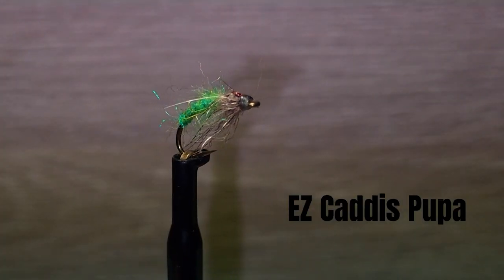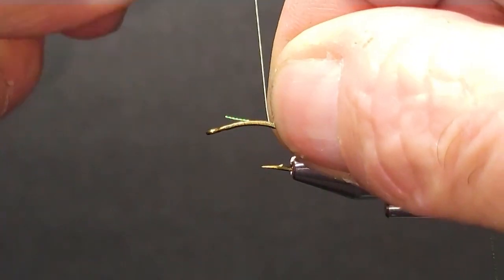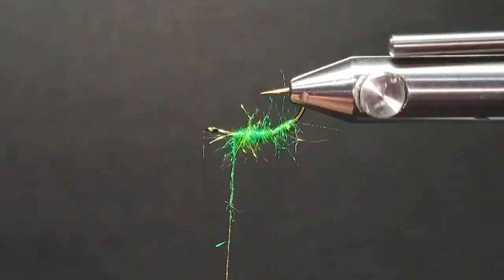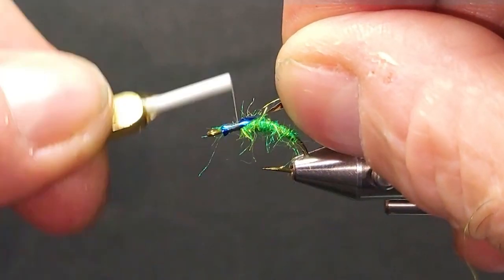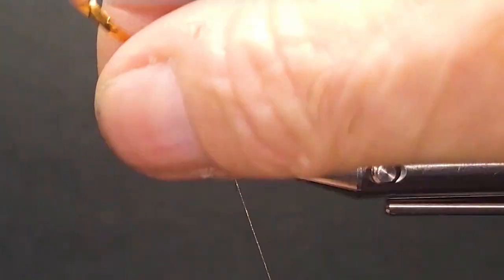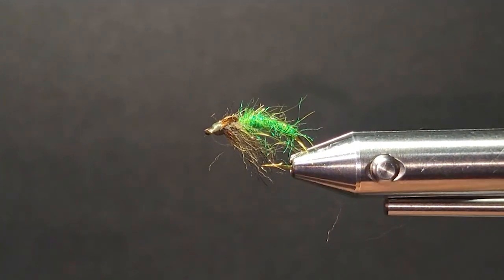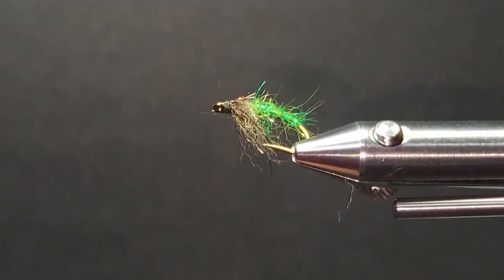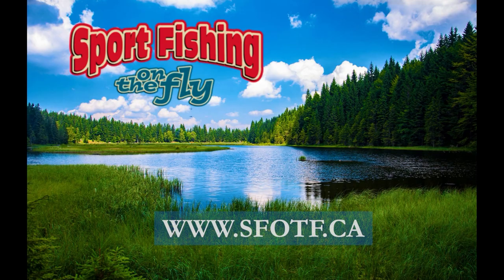FLY TYING TROUT FLIES - PRO STAFF ON THE BENCH: BRENT'S EZ CADDIS PUPA WITH BRENT SCHLENKER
Caddis/Sedge Pupa are a very important food source for trout in many of our BC lakes. This pupa pattern works great stripped slowly on full sink lines or hung from an indicator. See video for materials list.